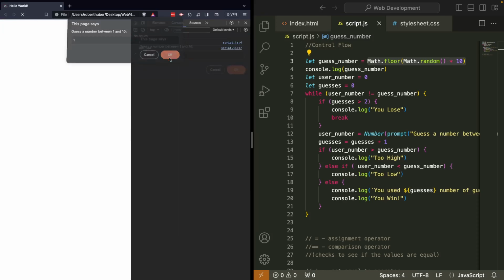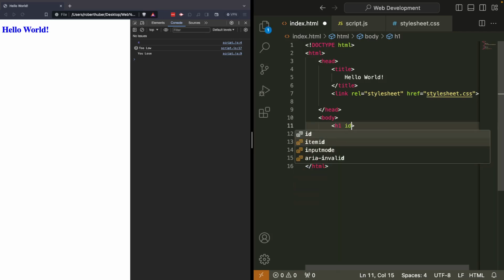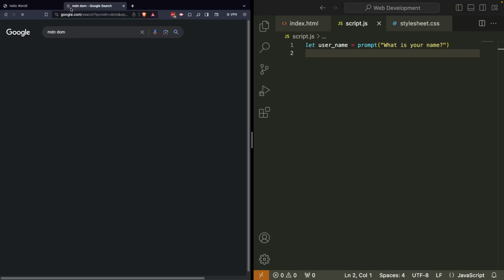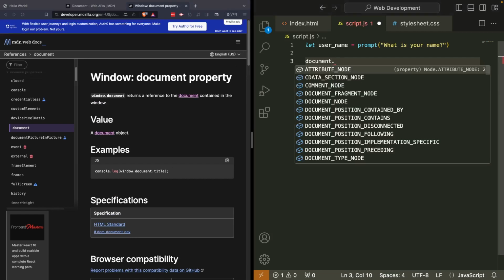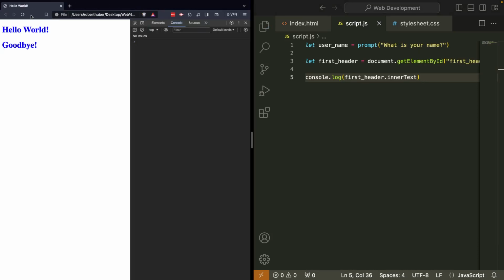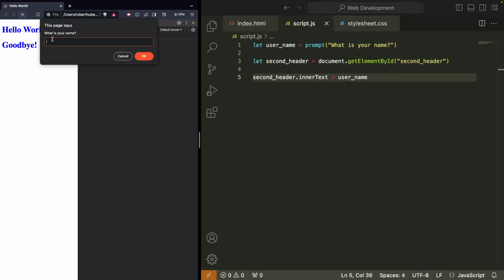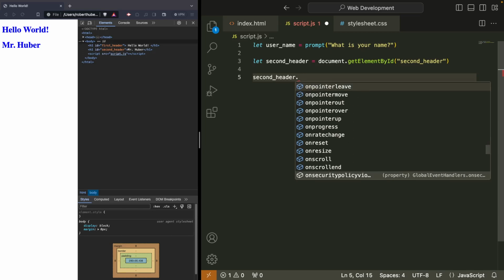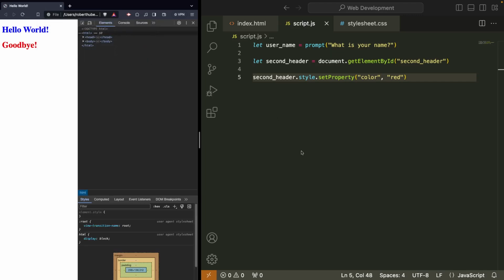Web Development 6 - DOM Manipulation